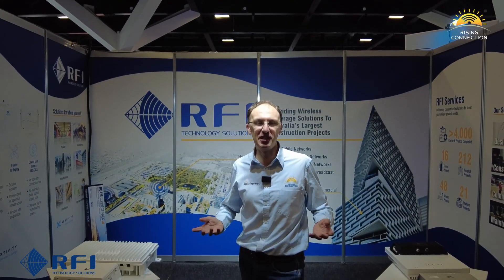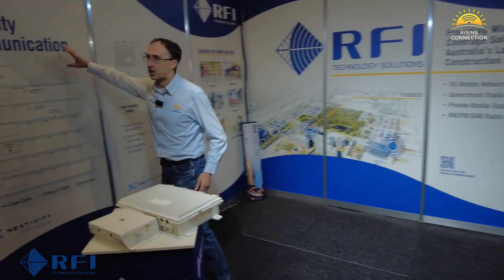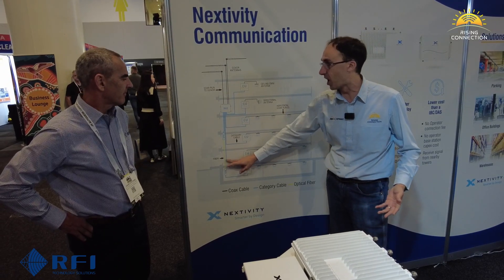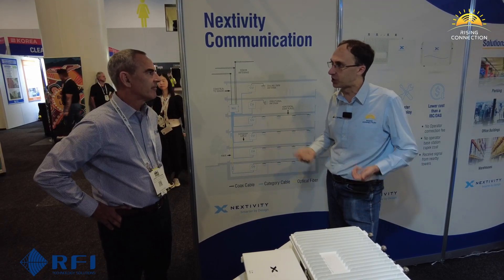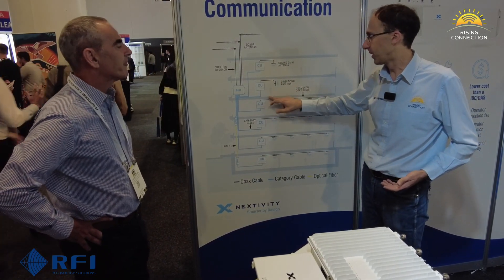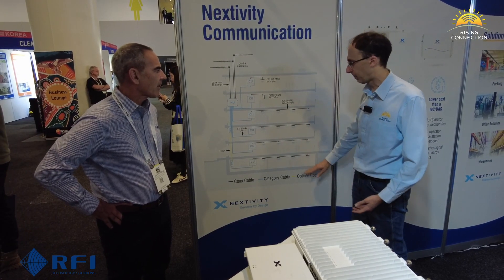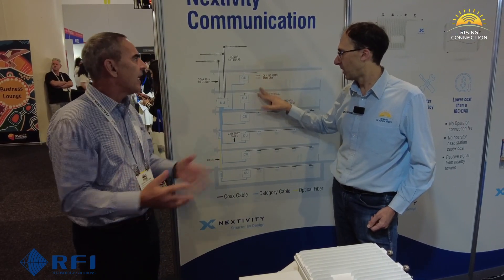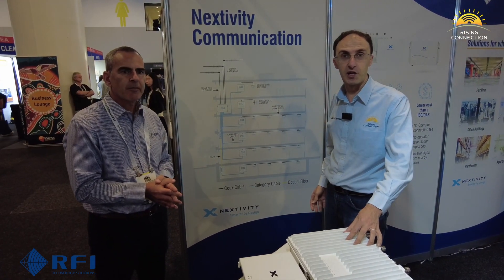SYD BUILD RFI Quatra Product Overview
Nextivity Quatra overview by RFI Wireless and Rising Connection.

Rising.au